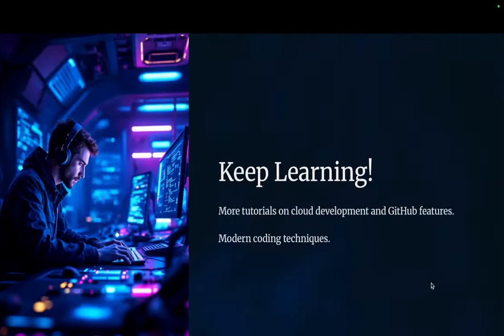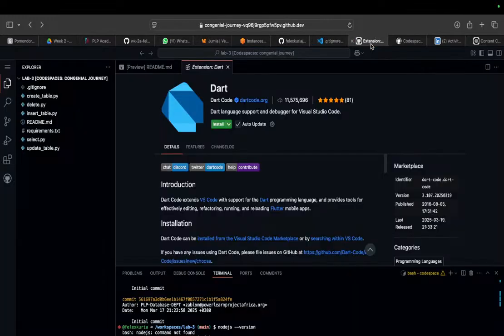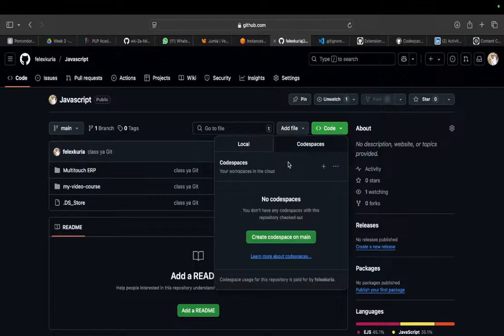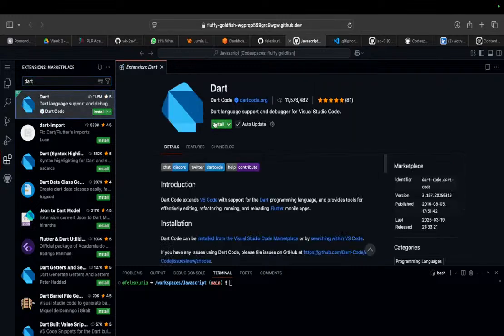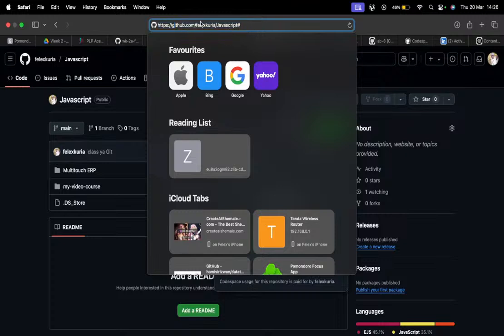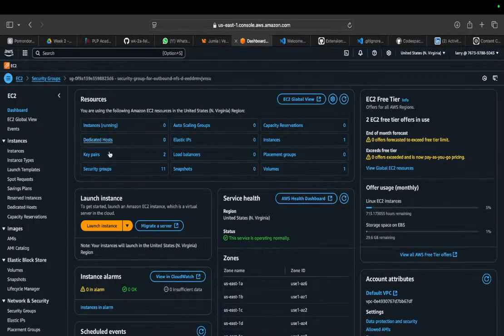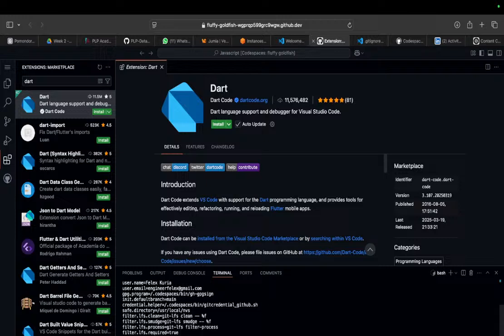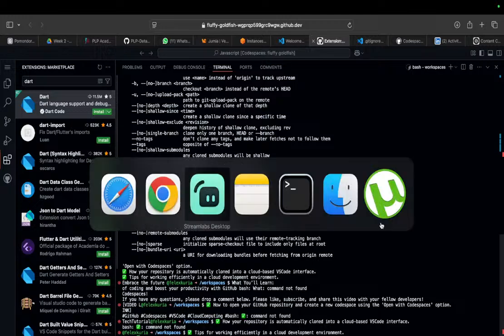How to Use VSCode/GitHub Codespaces in the Browser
in this video, I’ll show you how to use GitHub Codespaces to spin up a fully configured development environment in your browser with VSCode. Learn how to access your GitHub repository, clone your code, and start coding—all without the hassle of local setup.
What You’ll Learn:

✅ How to open your GitHub repository and create a new codespace using the 'Open with Codespaces' option.

✅ How your repository is automatically cloned into a cloud-based VSCode interface.

✅ Tips for working efficiently in a cloud development environment.

Embrace the future of coding and boost your productivity with GitHub Codespaces!